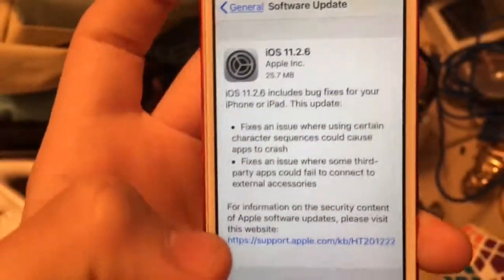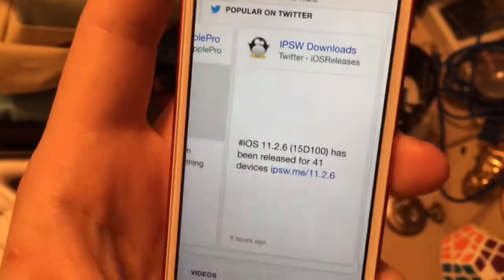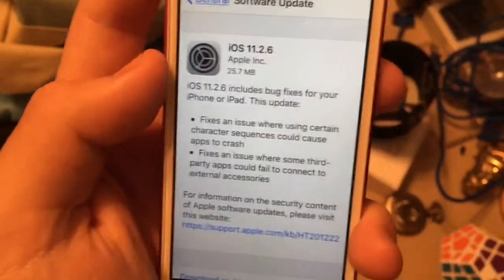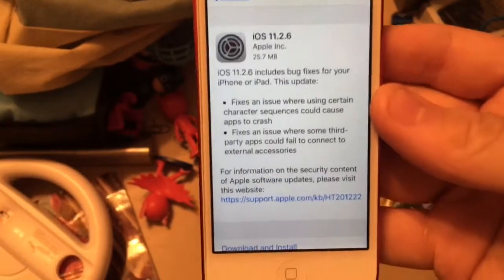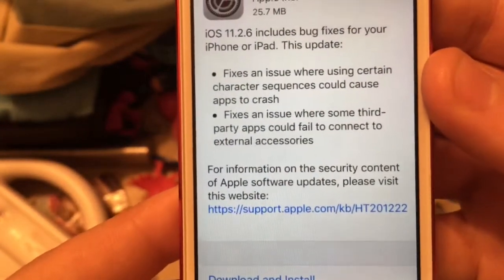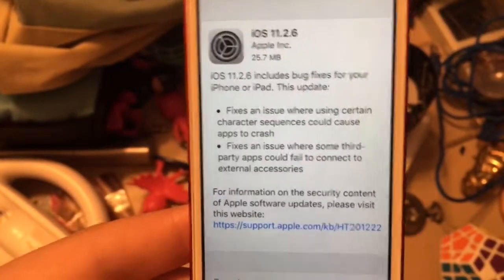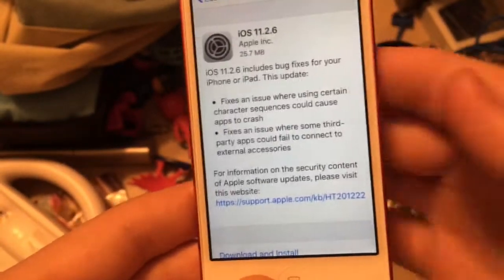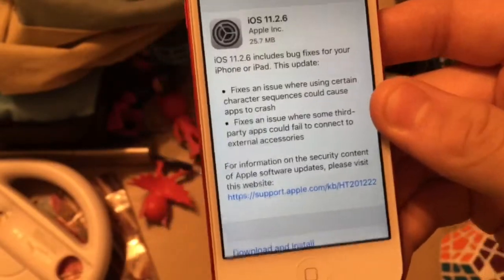iOS 11.2.6 released what’s new (build number 15D100)